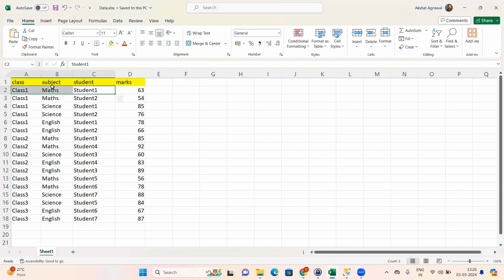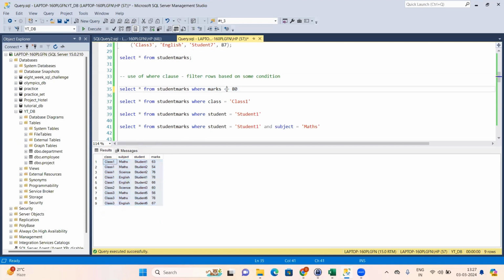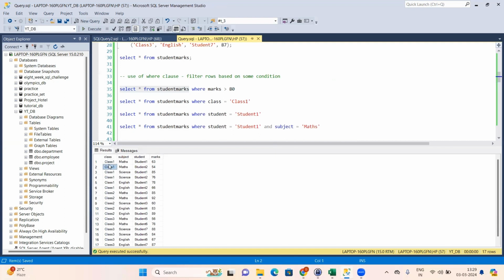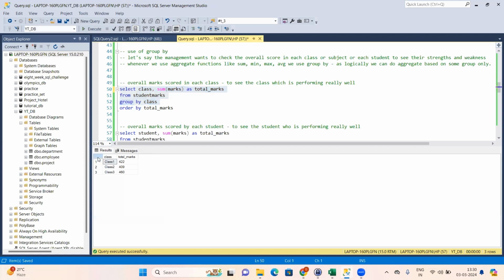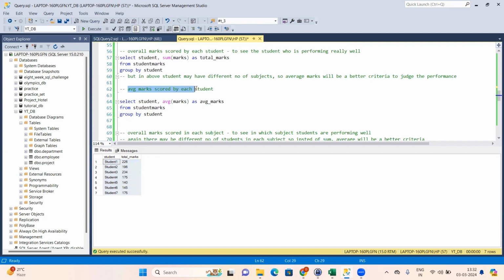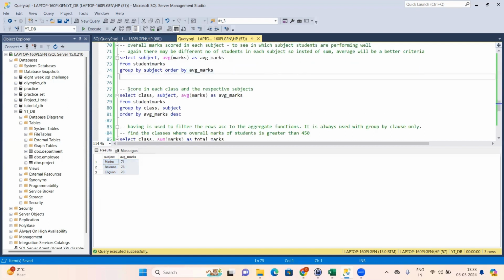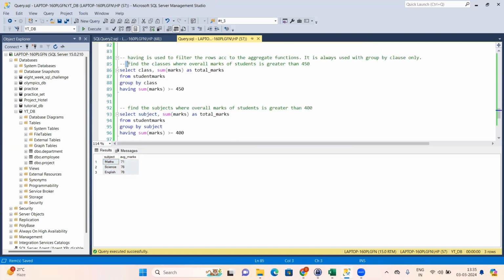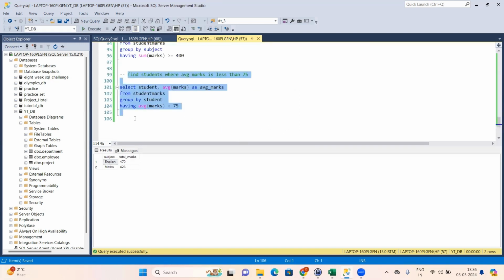Where vs Having clause in SQL | GROUP BY IN SQL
In this video we are discussing the concept of GROUPBY, where and having clause in SQL.

Below is the code used in the video.

CREATE TABLE studentmarks (
    class VARCHAR(10),
    subject VARCHAR(50),
    student VARCHAR(50),
    marks INT

insert into studentmarks (class, subject, student, marks)
values
    ('Class1', 'Maths', 'Student1', 63),
    ('Class1', 'Maths', 'Student2', 54),
    ('Class1', 'Science', 'Student1', 85),
    ('Class1', 'Science', 'Student2', 76),
    ('Class1', 'English', 'Student1', 78),
    ('Class1', 'English', 'Student2', 66),
    ('Class2', 'Maths', 'Student3', 85),
    ('Class2', 'Maths', 'Student4', 92),
    ('Class2', 'Science', 'Student3', 60),
    ('Class2', 'English', 'Student4', 83),
    ('Class2', 'English', 'Student3', 89),
    ('Class3', 'Maths', 'Student5', 56),
    ('Class3', 'Maths', 'Student6', 78),
    ('Class3', 'Science', 'Student7', 88),
    ('Class3', 'Science', 'Student5', 84),
    ('Class3', 'English', 'Student6', 67),
    ('Class3', 'English', 'Student7', 87);

select * from studentmarks;

-- use of where clause - filter rows based on some condition

select * from studentmarks where marks 80

select * from studentmarks where class = 'Class1'

select * from studentmarks where student = 'Student1'

select * from studentmarks where student = 'Student1' and subject = 'Maths'

-- use of group by
-- let's say the management wants to check the overall score in each class or subject or each student to see their strengths and weakness
-- whenever we use aggregate functions like sum, min, max, avg we use group by - as logically we can do aggregate based on some group only.

-- overall marks scored in each class - to see the class which is performing really well
select class, sum(marks) as total_marks
from studentmarks
group by class
order by total_marks

-- overall marks scored by each student - to see the student who is performing really well
select student, sum(marks) as total_marks
from studentmarks
group by student
-- but in above student may have different no of subjects, so average marks will be a better criteria to judge the performance

-- avg marks scored by each student

select student, avg(marks) as avg_marks
from studentmarks
group by student
order by avg(marks) desc

-- overall marks scored in each subject - to see in which subject students are performing well
-- again there may be different no of students in each subject so insted of sum, average will be a better criteria
select subject, avg(marks) as avg_marks
from studentmarks
group by subject order by avg_marks

-- score in each class and the respective subjects
select class, subject, avg(marks) as avg_marks
from studentmarks
group by class, subject

-- having is used to filter the rows acc to the aggregate functions. It is always used with group by clause only.
-- find the classes where overall marks of students is greater than 450
from studentmarks
group by class
having sum(marks) = 450

-- find the subjects where overall marks of students is greater than 400
select subject, sum(marks) as total_marks
from studentmarks
group by subject
having sum(marks) = 400

-- find students where avg marks is less than 75
from studentmarks
group by student
having avg(marks)  75